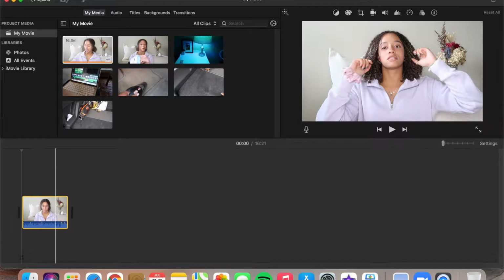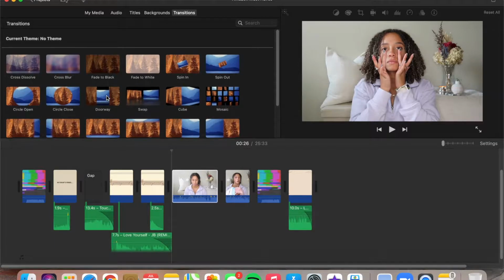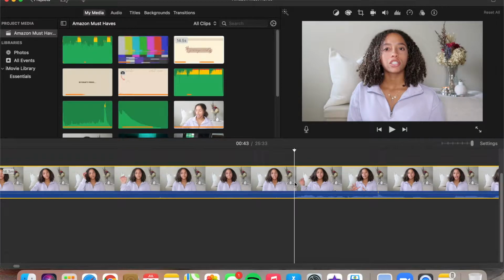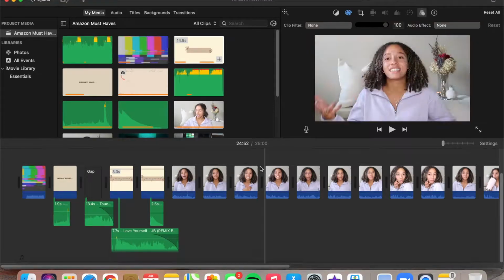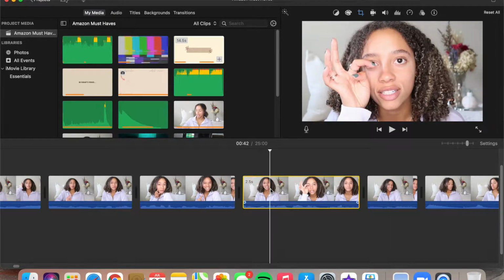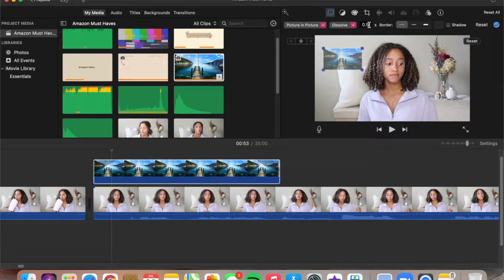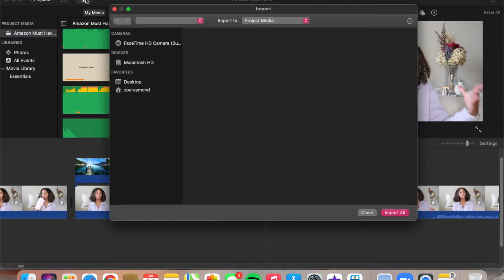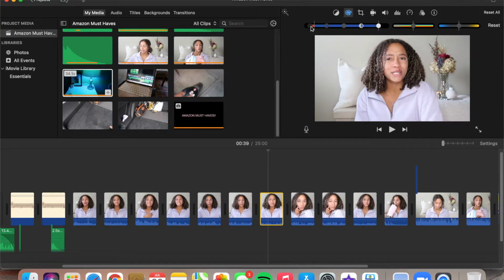HOW I EDIT MY VIDEOS USING IMOVIE 2021!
I finally sat down to show you guys my editing process on iMovie!

TIME STAMPS!!
4:03 - basics
5:28 - rough cutting
8:37 - color & audio filters
9:10 - zoom ins
9:58 - sound effects
10:24 - pictures & overlays
14:59 - music
16:01 - green screens